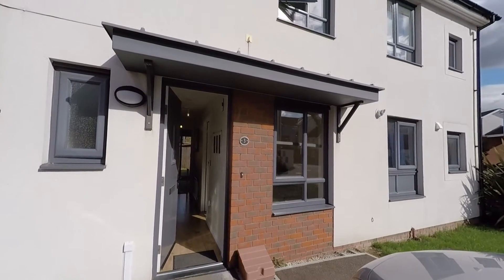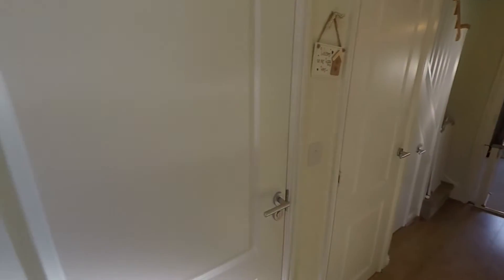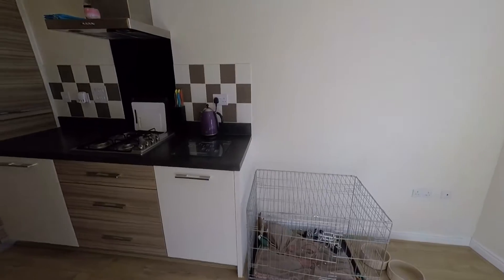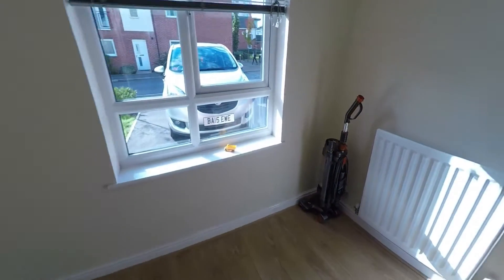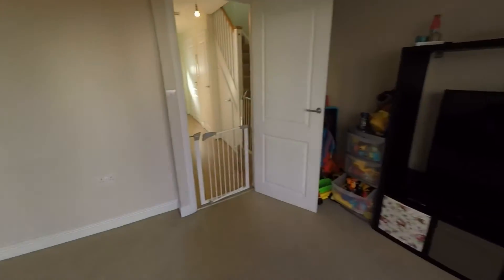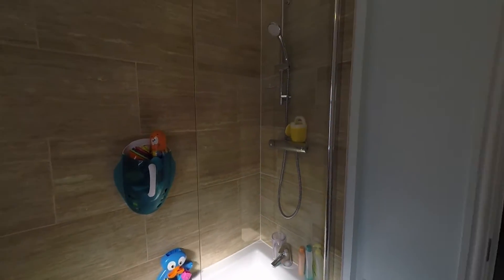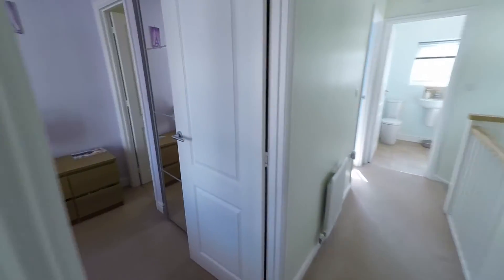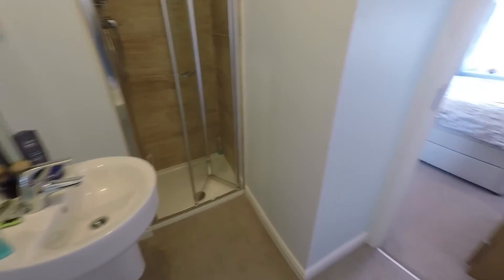Pinkmove Virtual Tour of 3 Ariel Reach